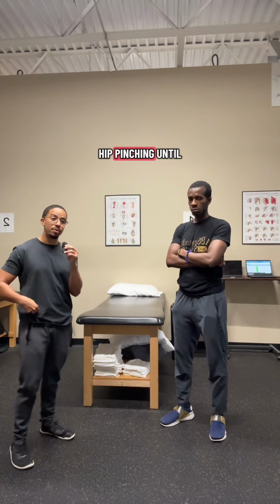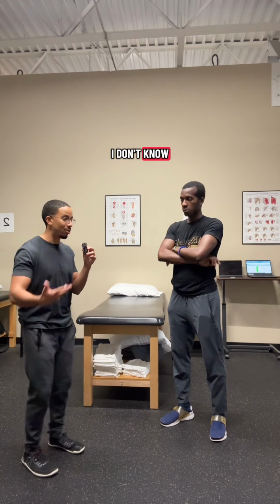Treating athletes in physical therapy